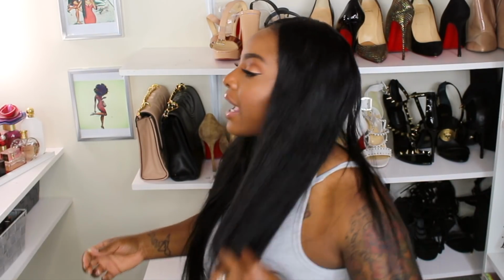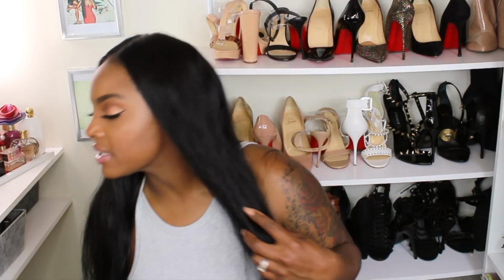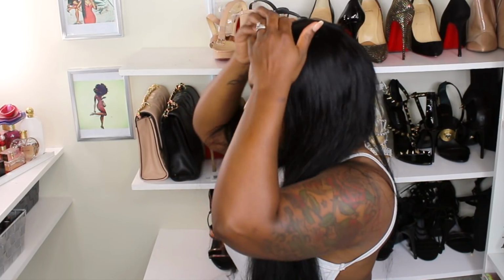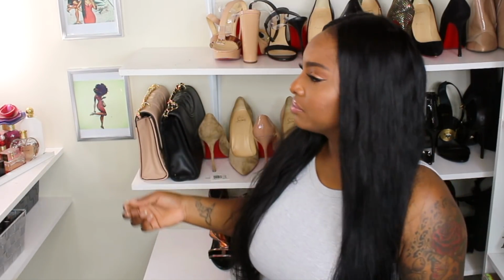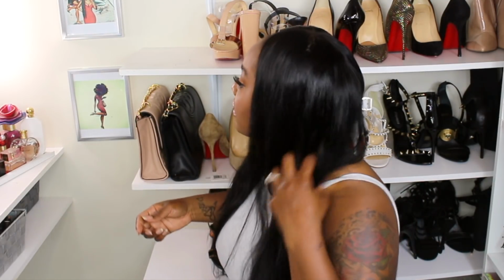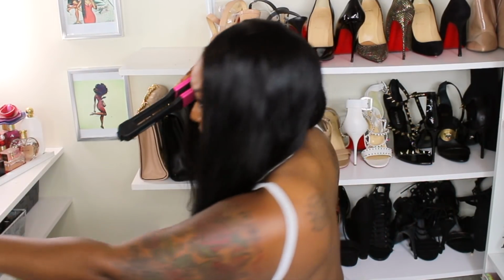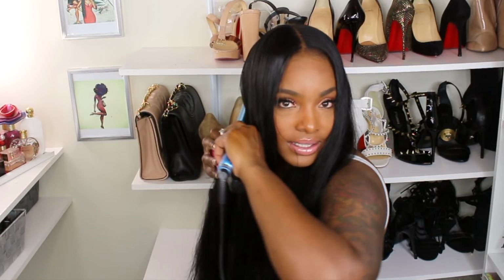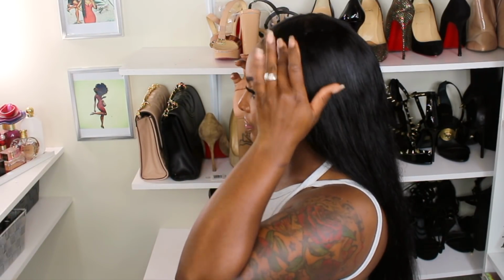Super Affordable Indian Hair | How I Lay My Lace Closure | Vanlov Hair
▶️Product details:
Frontal: 20 inch
Hair Bundles Length: 24 26 26
Hair Color: Natural Black 1b
Hair style: Indian Virgin Hair Straight

$5 off with codeS5(No limit),$10 off with code:S10(over 149$)

My PoshMark Account Name: @porchianicole

💋APPRECIATION💋

If you made it this far you are the real MVP and I want to say THANK YOU😘... I appreciation you took the time out to read the description box.

~Love Yourself First ~ Xoxo Porchia Nicole